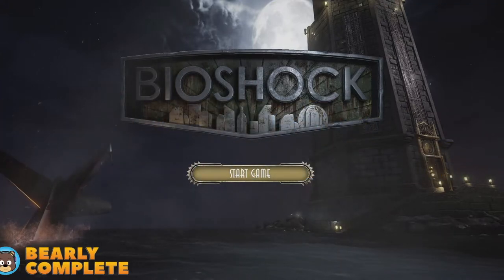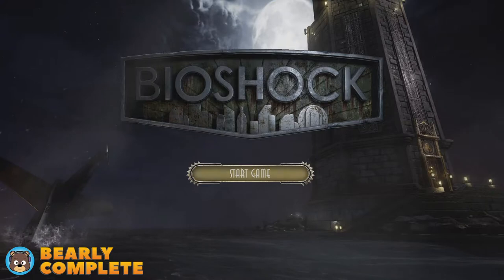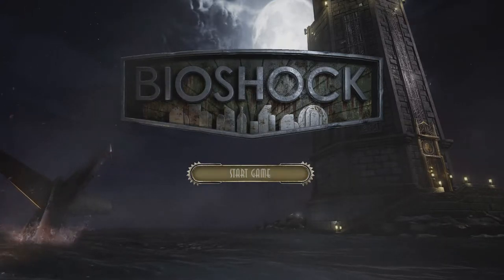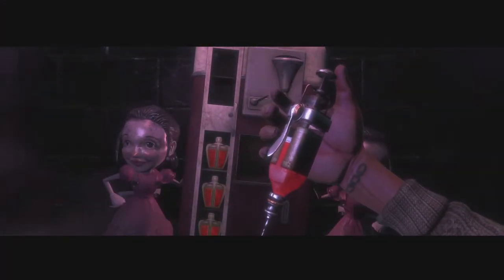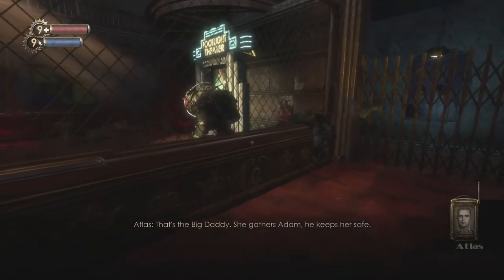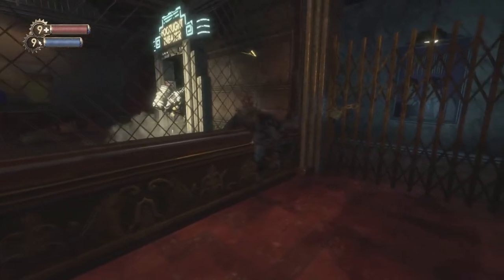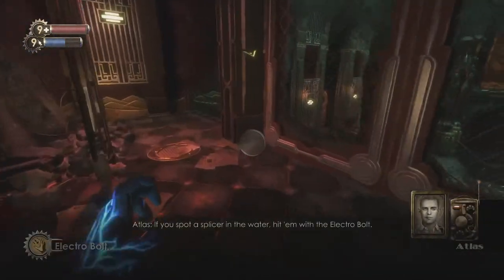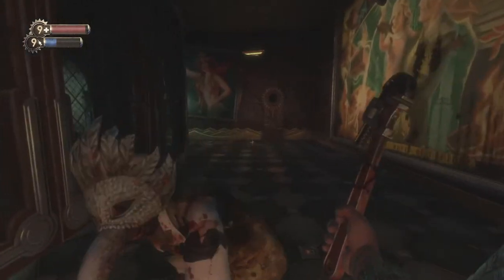Bioshock Remastered | Toaster In the Tub Achievement Guide | Xbox One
Toaster in the Tub - Shock an enemy in the water.